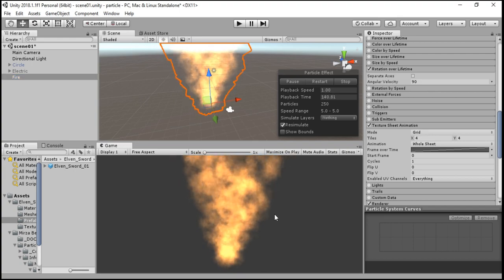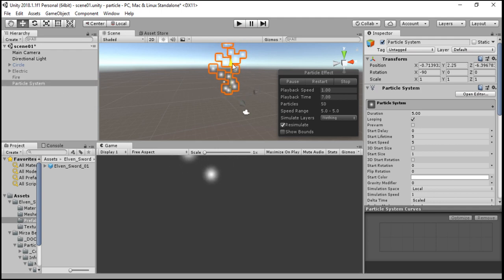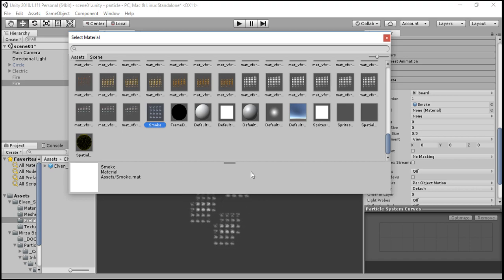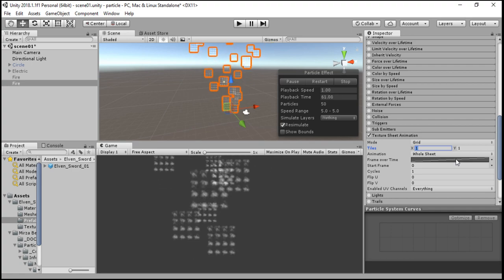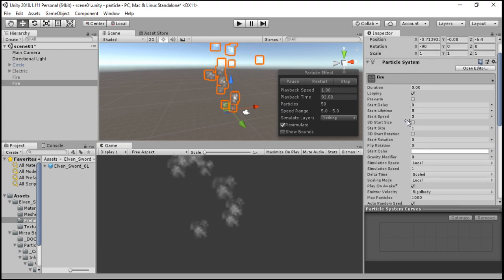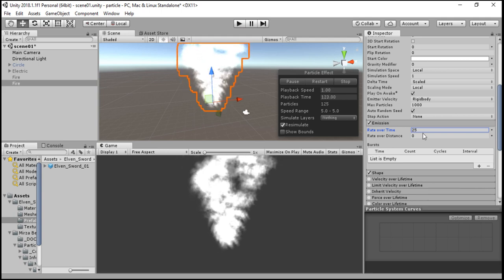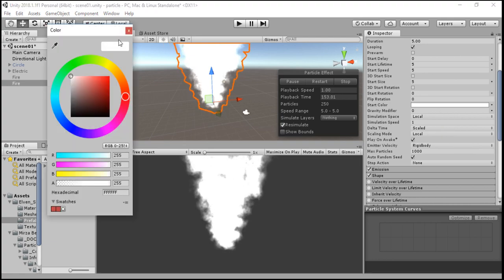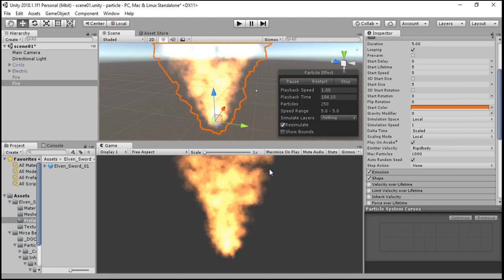unity Particle system tutorial Creating Fire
learn unity particle system basics to create fire effect in unity from scratch
using latest unity version.